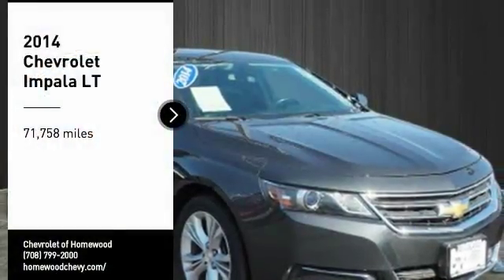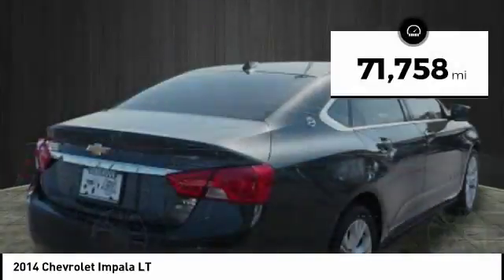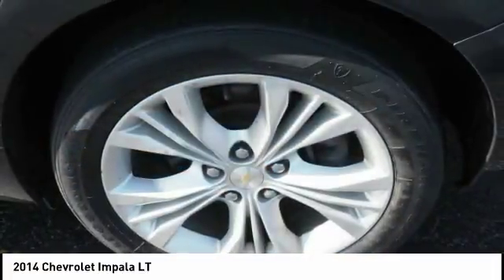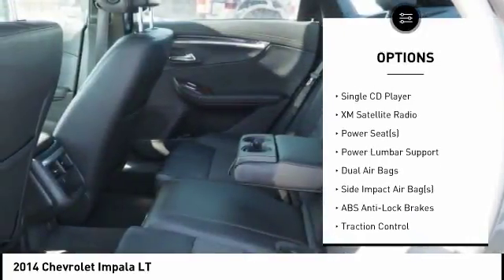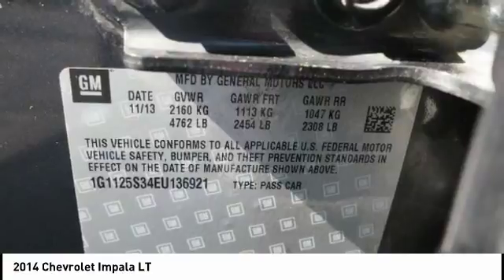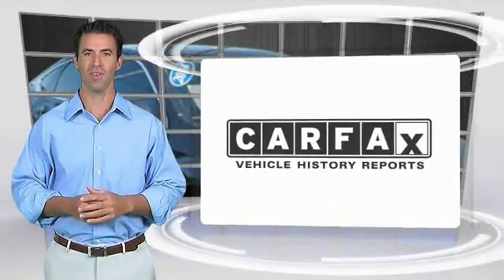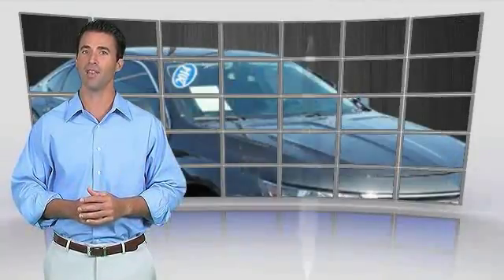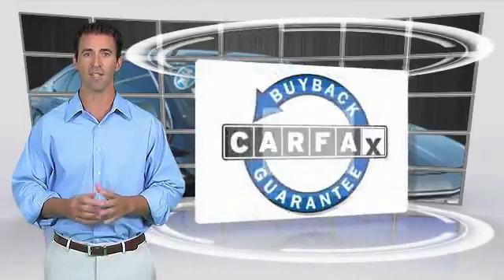2014 Chevrolet Impala Homewood IL 16639N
2014 Chevrolet Impala LT

18033 Halsted ST.

Looking for the right ? Today could be your lucky day. this 2014 Chevrolet Impala could be yours.